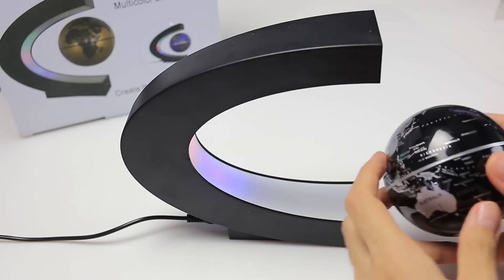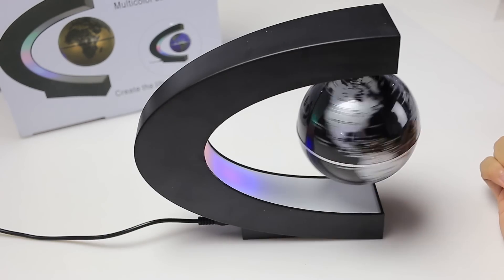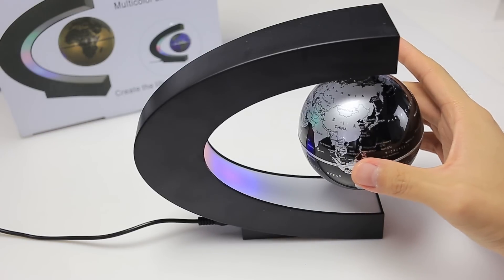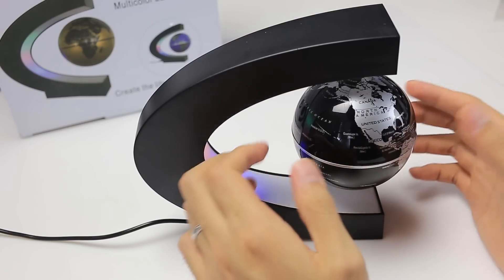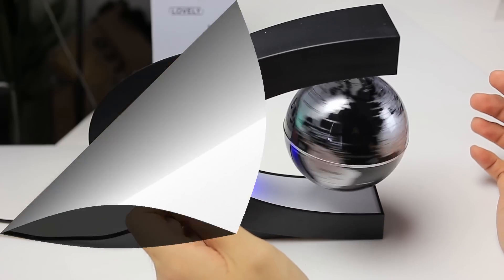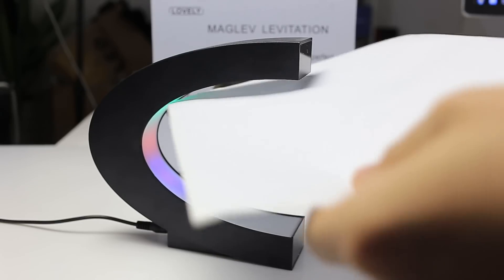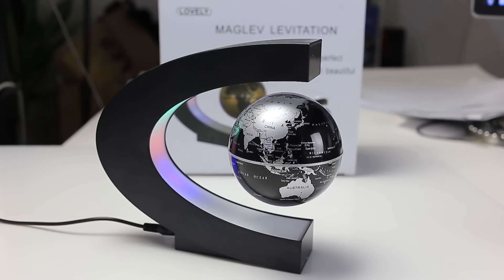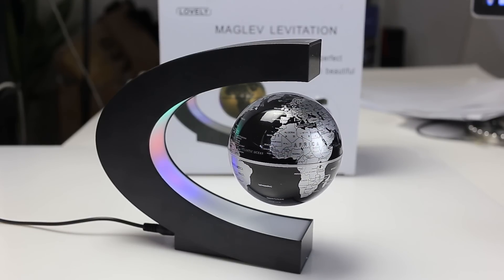C Shape Magnetic Levitation Floating Globe World Map from GearBest.com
Description:
This C Shape Magnetic Levitation Floating Globe is a piece of art that makes your space inspiring by creating an unique visual effect. It works with an electromagnet and computerized sensor hidden in its display stand causing it to levitate motionlessly in the air. Additionally, it features a colorful LED light that makes it look very cool when turned on in the dark. You can pass your hand around it without disturbing its magnetic field. It is simple to install. Once you get the gadget levitating, just give it a little spin with your and watch it rotate for an extended period of time.

Main Features:
● Floats on electrically active magnetic field.
● Made with advanced magnetic levitation technology. Operated by an electronically controlled magnetic system.
● The magnetic above the gadget contains an electro magnet and a magnetic field sensor.
● The base contains a micro-processor and the electronic control components that make the gadget levitate.
● Features with colorful LED light for decoration, light up your life.
● This cool gadget makes a great display unit for your retail shop, business and home.
● Gifts for all.